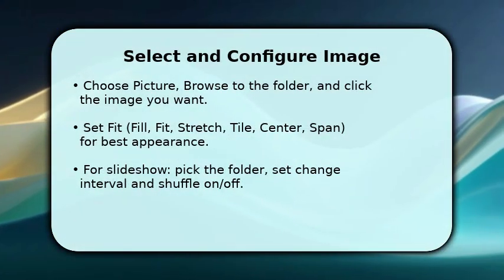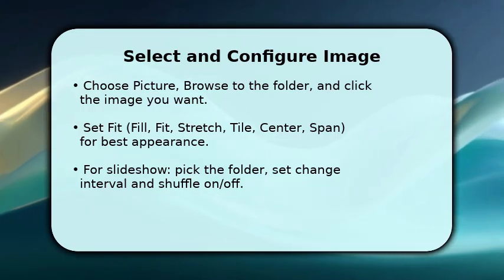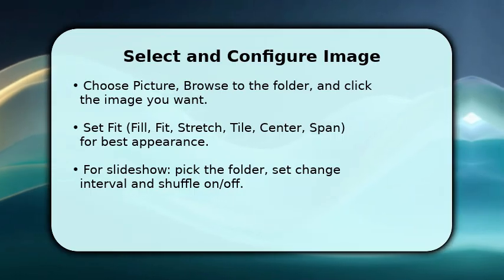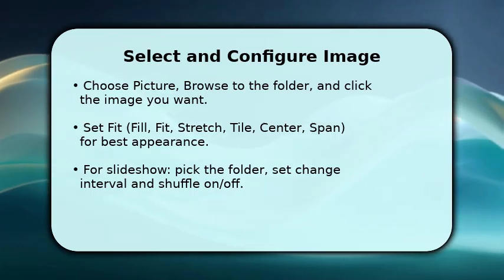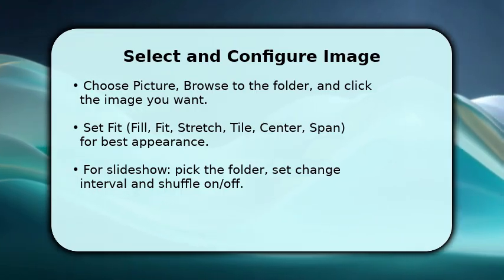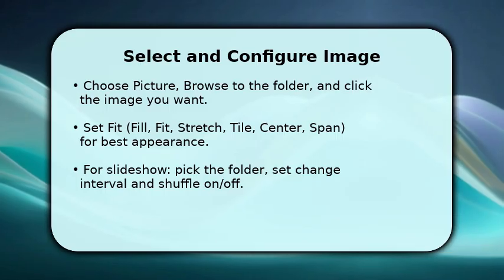How to Change Desktop Wallpaper in Dell Laptop - Step by Step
Learn the easy steps to change your desktop wallpaper on a Dell laptop with our comprehensive guide. From accessing system settings to selecting and applying new background images, this tutorial will walk you through each stage of customizing your workspace.